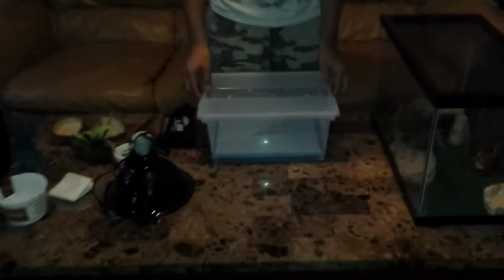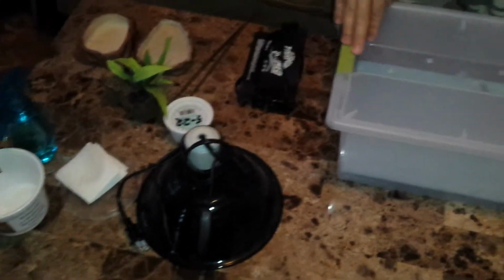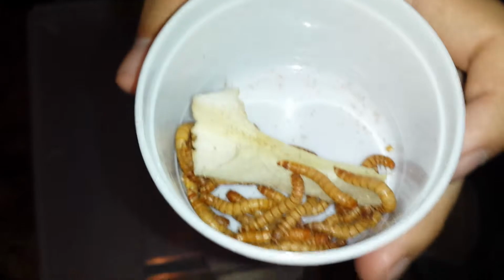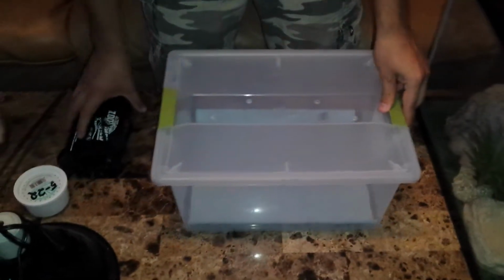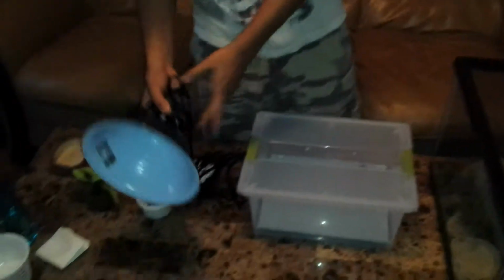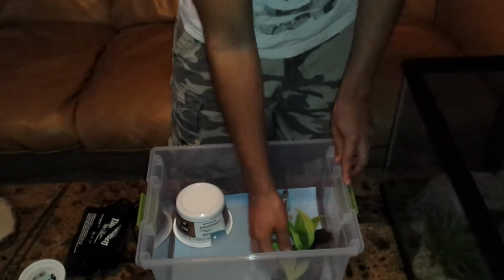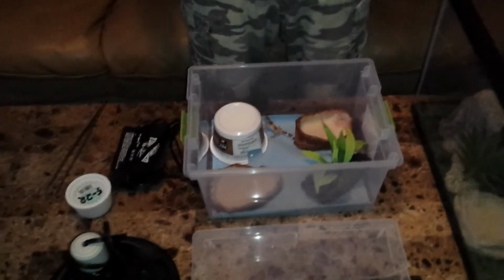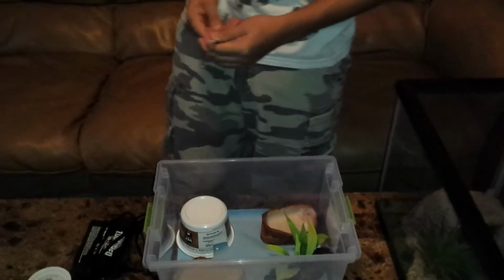Leopard gecko care part 2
Part 2 of our leopard gecko care video